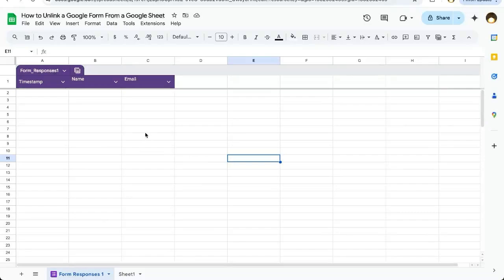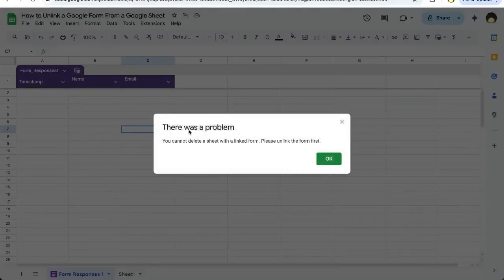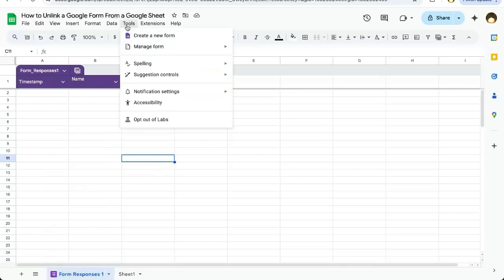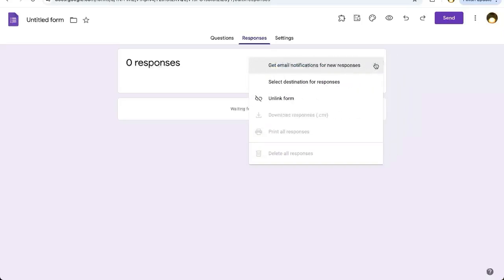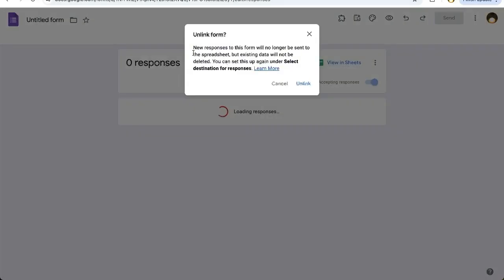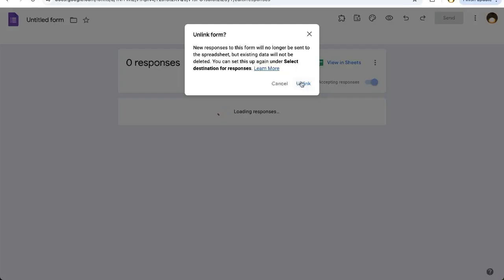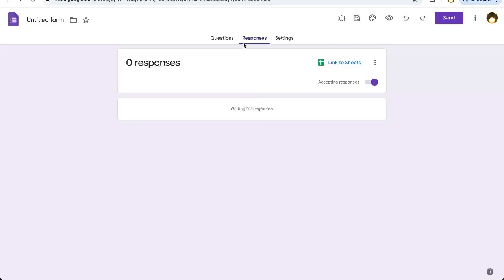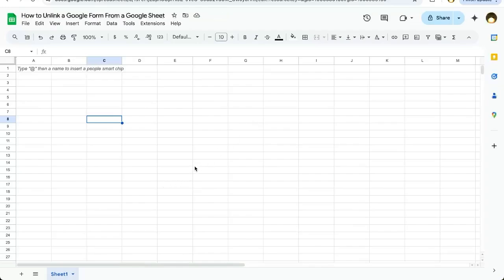How to Unlink a Google Form From a Google Sheet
How to Unlink a Google Form from a Google Sheet Easily

In this video, learn how to unlink a Google Form from a connected Google Sheet, specifically when trying to delete the 'Form Responses' tab. Follow the step-by-step guide to resolve the error message encountered when attempting to delete the linked sheet. Explore two different methods: using the tab's dropdown menu or navigating through the 'Tools' menu. Whether you want to move form responses to a different sheet or simply unlink the form, this tutorial covers it all, ensuring your Google Form remains intact in your Google Drive.

00:00 Introduction to Unlinking Google Form from Google Sheet
00:10 Understanding the Error Message
00:24 First Method: Unlinking via Tab Options
00:34 Second Method: Unlinking via Tools Menu
01:03 Final Steps and Confirmation
01:26 Conclusion and Additional Tips